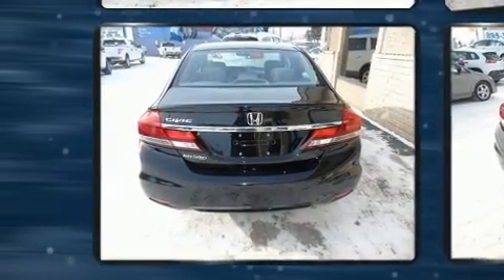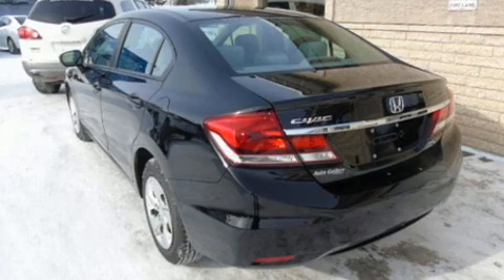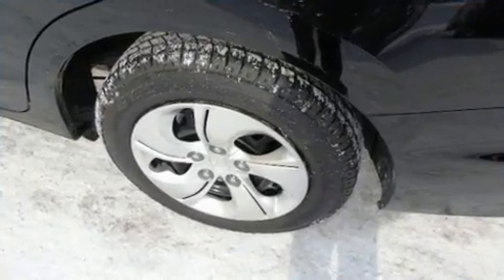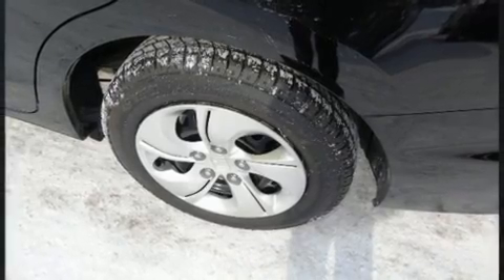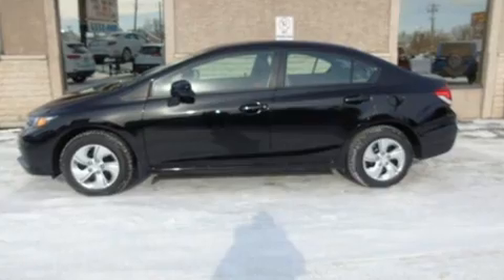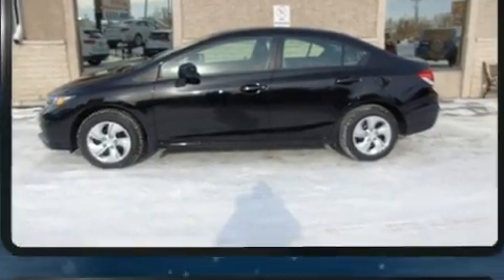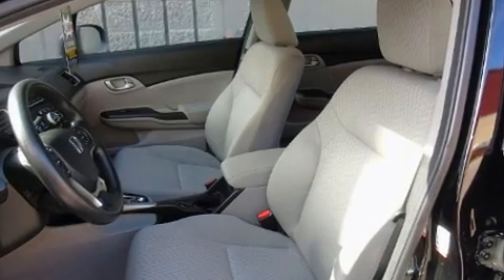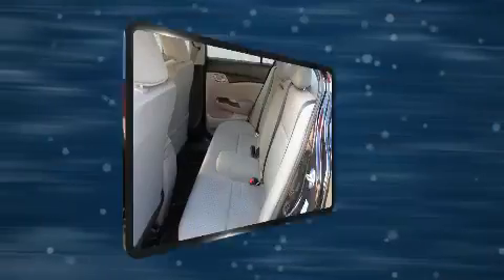2014 Honda Civic Sedan LX *Htd. Seats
3680 Portage Ave.

Experience driving perfection in the 2014 Honda Civic This 4 door, 5 passenger sedan still has fewer than 30,000 kilometers! Smooth gearshifts are achieved thanks to the 1.8 liter 4 cylinder engine, and for added security, dynamic Stability Control supplements the drivetrain. Honda infused the interior with top shelf amenities, such as: a tachometer, a trip computer, an outside temperature display, heated seats, telescoping steering wheel, heated door mirrors, and remote keyless entry. Audio features include a CD player with MP3 capability, and 4 speakers, providing excellent sound throughout the cabin. Passengers are protected by various safety and security features, including: head curtain airbags, front SIDE impact airbags, traction control, brake assist, ignition disabling, and ABS brakes. This car was designed with safety in mind, allowing you to drive with even greater assurance. We have a skilled and knowledgeable sales staff with many years of experience satisfying our customers needs. They'll work with you to find the right vehicle at a price you can afford. We are here to help you.